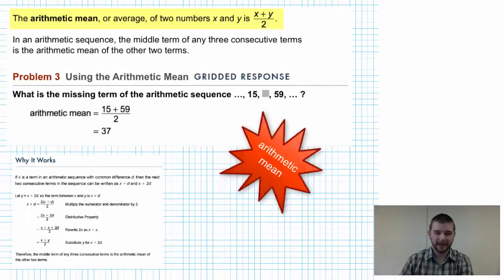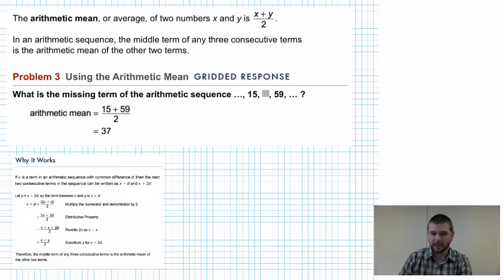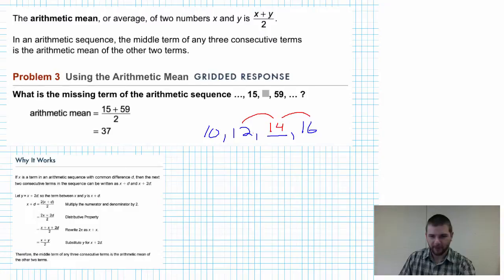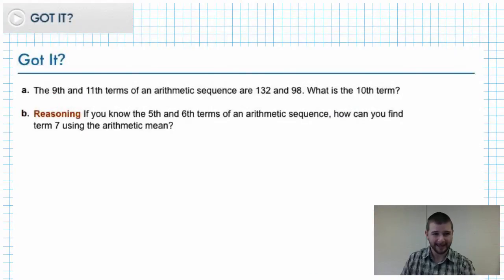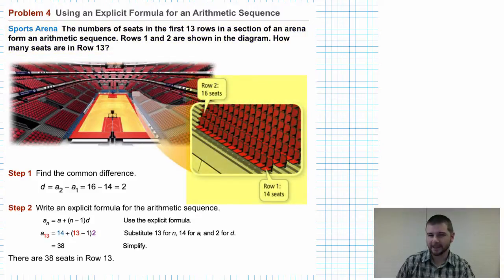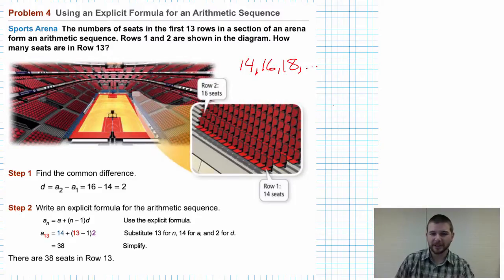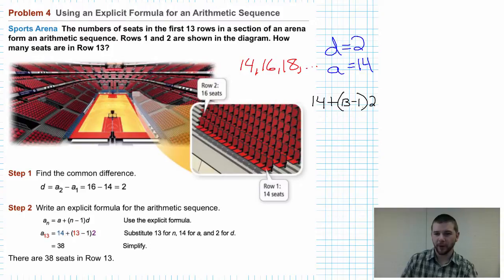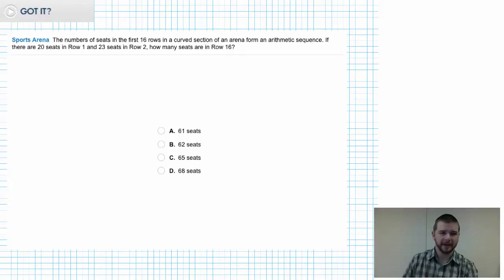Algebra 2 9-2 Example Problems 3-4